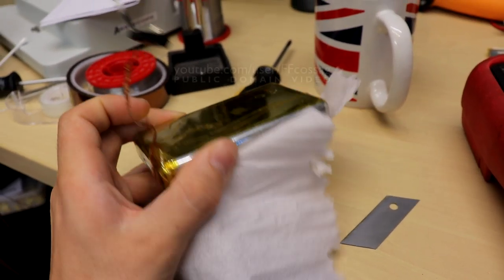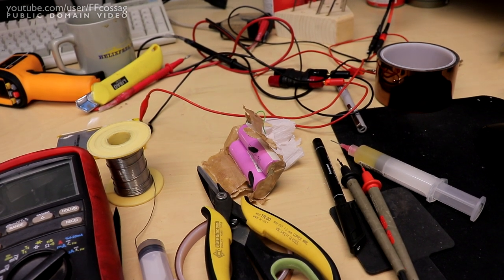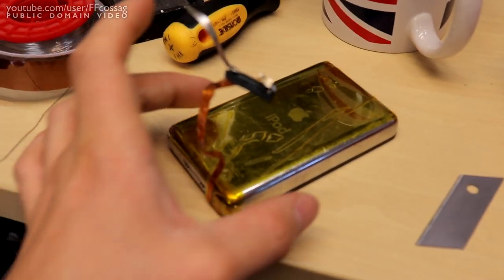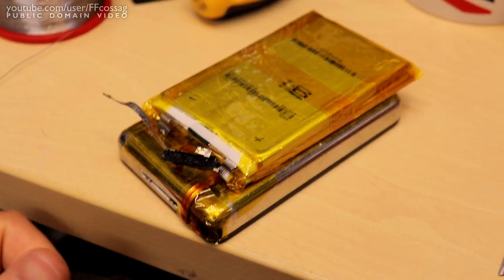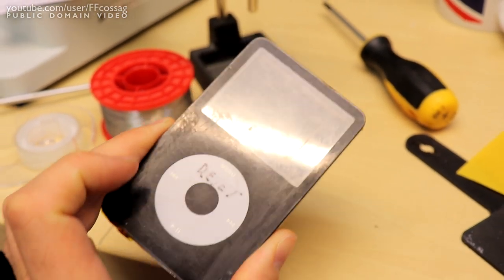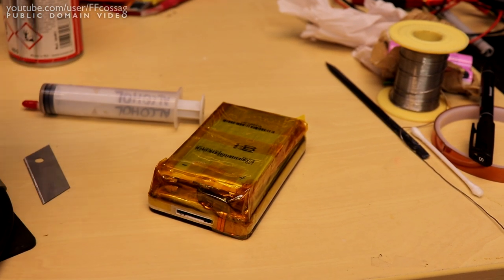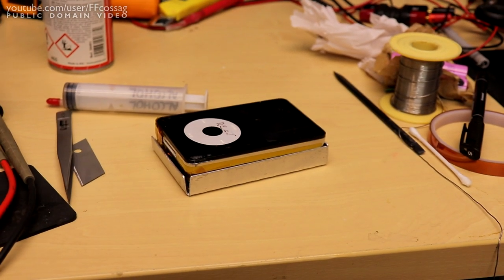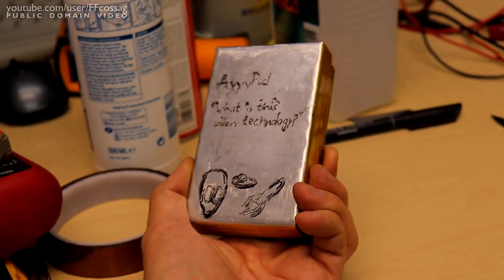Ipod 5G: Adding MORE BATTERY and making it look BAD ASS doing it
The white wheel I just pulled from a broken one, years ago. It looks snazzy, doesn't it?

It's funny how Rockbox doesn't let you select a battery bigger than 1400 mAh. It probably runs for a lot more than 57 hours, to be honest.